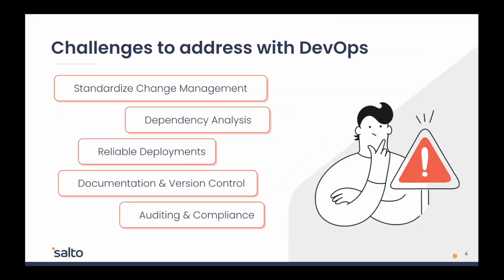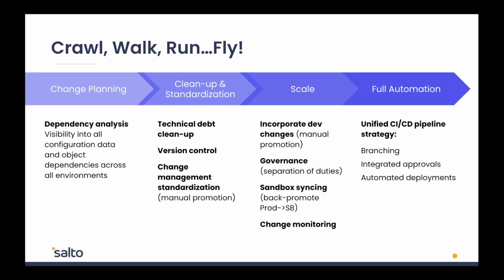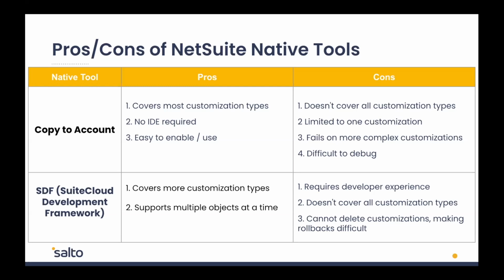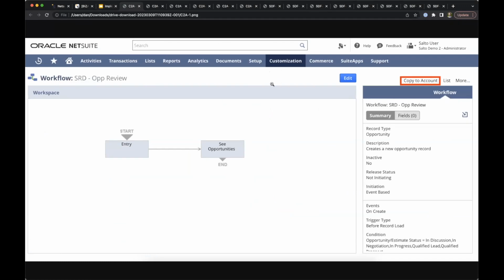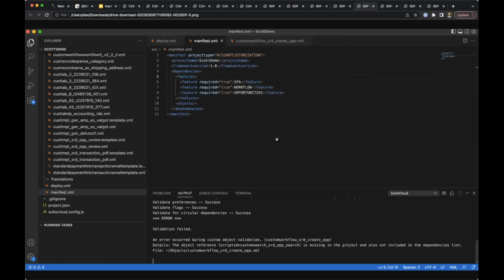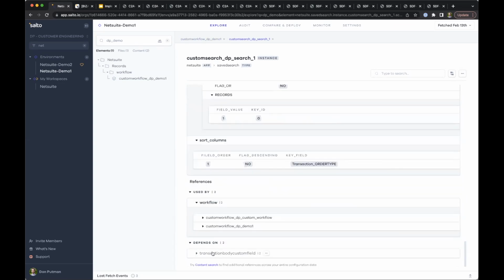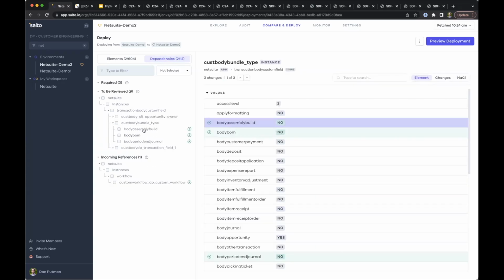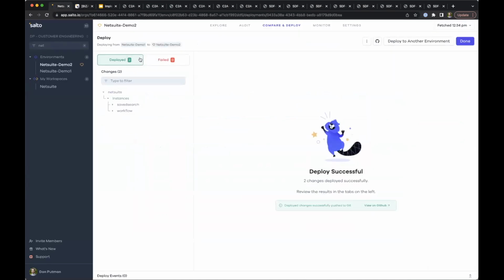Implementing DevOps for NetSuite